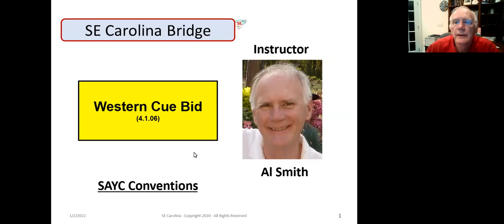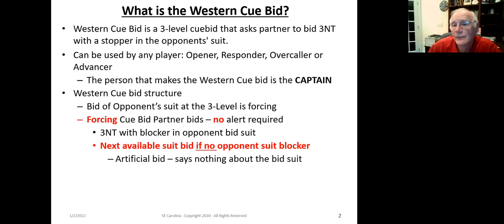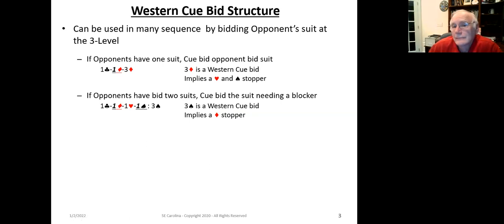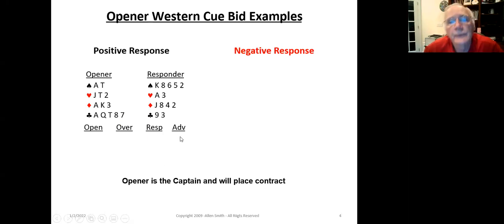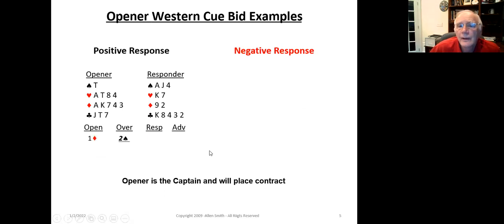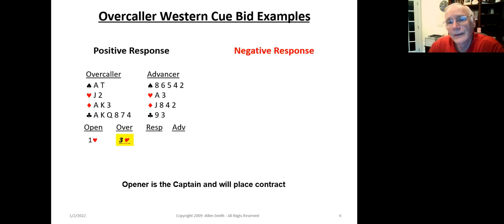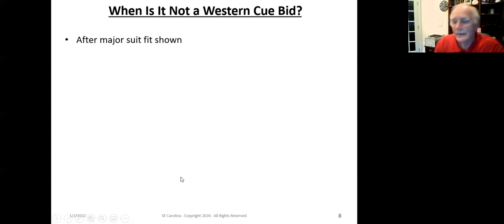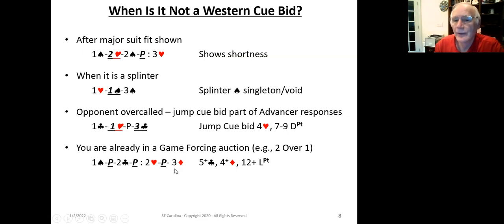4.1.06 Western Cue Bid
Western Cue Bid is a convention that can be used by either the Responder or the Opener after the opponent bids a suit. It is initiated by making a jump cue bid to the 3-level of the opponent bid suit. It asks the partner of the Western Cue bidder to bid 3NT with a blocker in the opponent's bid suit or to bid the lowest available suit bid without a blocker.